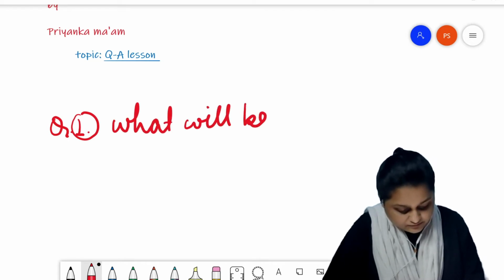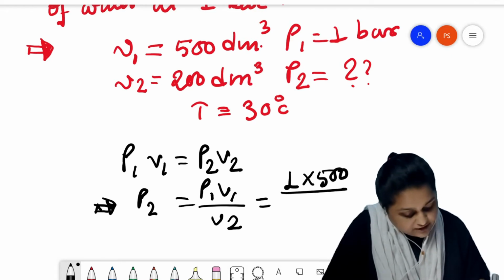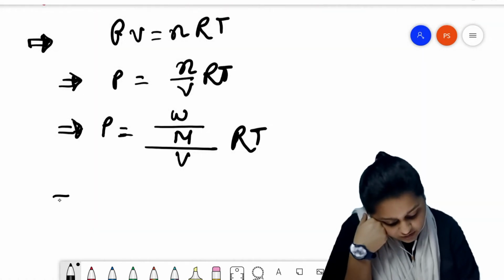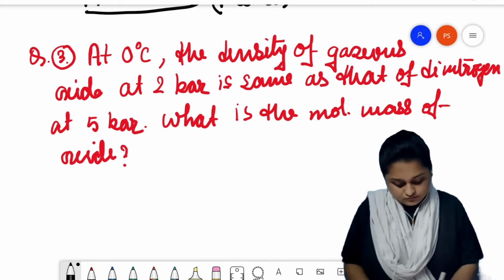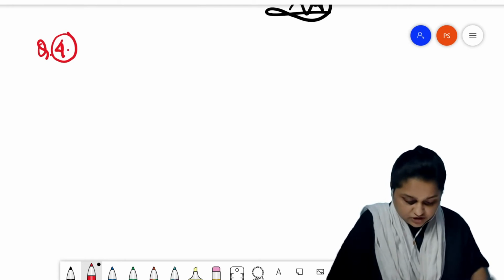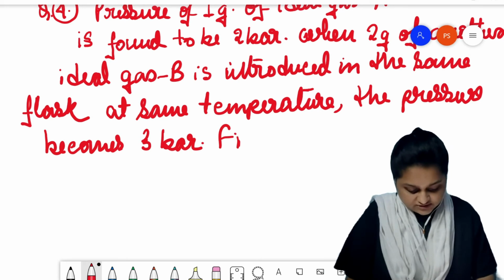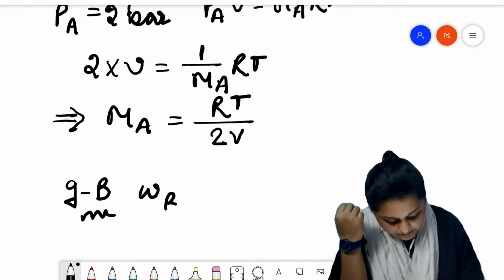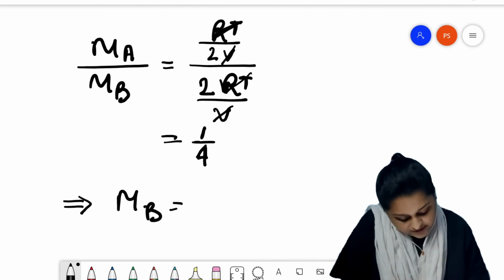revision lesson. class-11